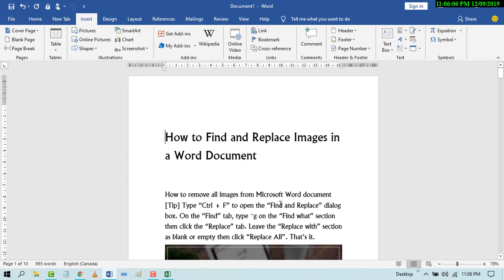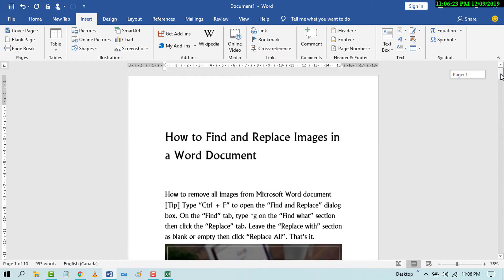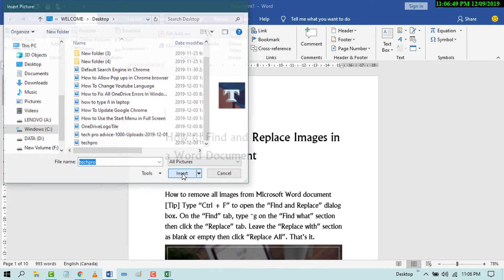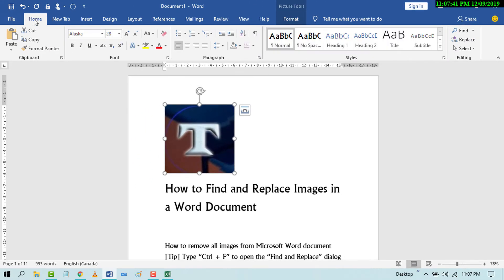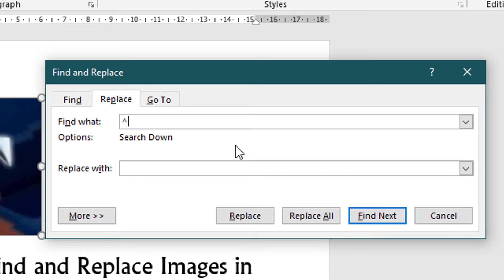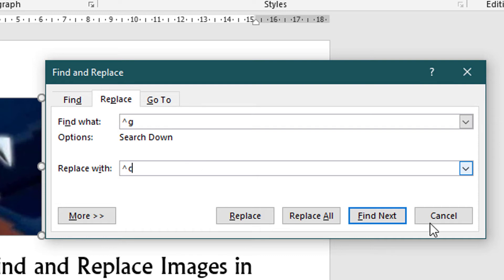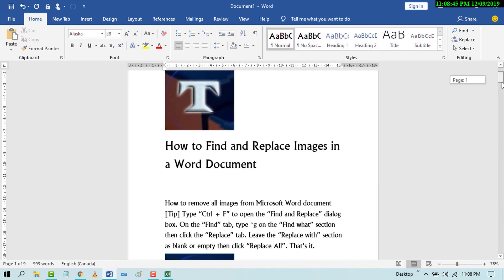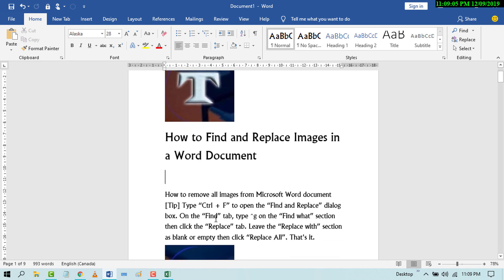How to Find and Replace Images in a Word Document